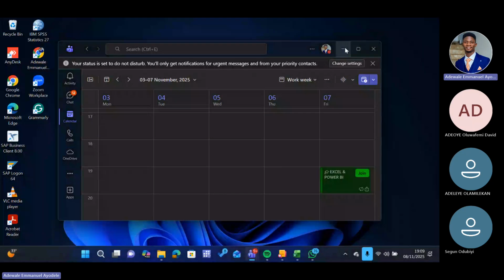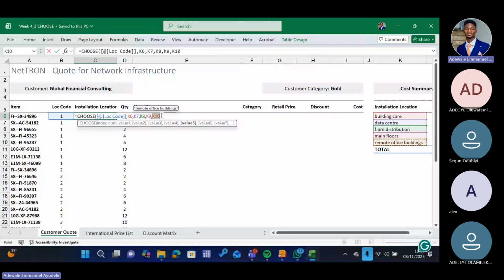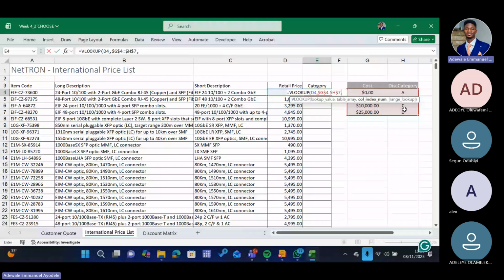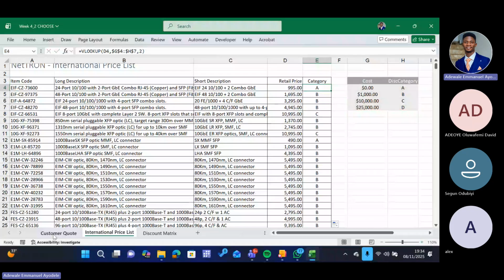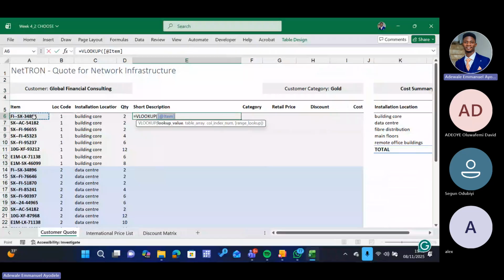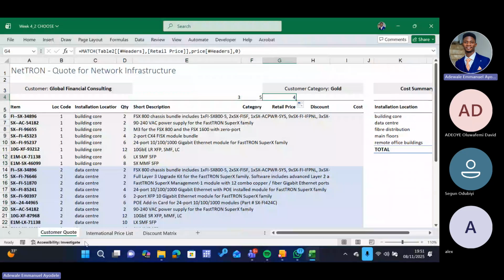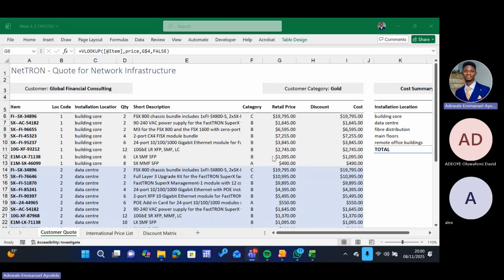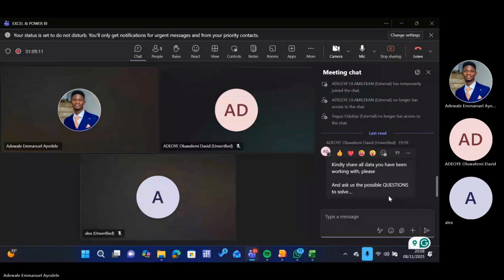VLOOKUP, CHOOSE, INDEX and MATCH Functions in Excel | Data Lookup Made Easy - Class 8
In this tutorial, you’ll learn how to use VLOOKUP, CHOOSE, INDEX, and MATCH functions in Microsoft Excel to perform powerful and flexible data lookups. We’ll break down each function step by step, explain how they differ, and show you how to combine them for more dynamic and accurate results.

By the end of this video, you’ll be able to:
✅ Use VLOOKUP for quick data searches
✅ Apply CHOOSE to select values from multiple ranges
✅ Combine INDEX and MATCH for flexible lookups
✅ Avoid common lookup errors and improve accuracy

Whether you’re a beginner or an intermediate Excel user, this lesson will help you take your data analysis skills to the next level.